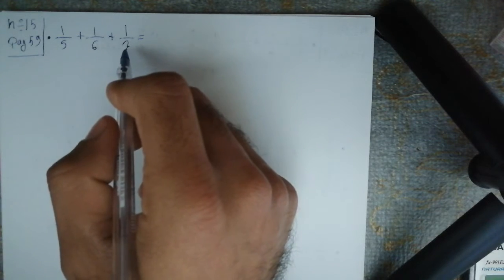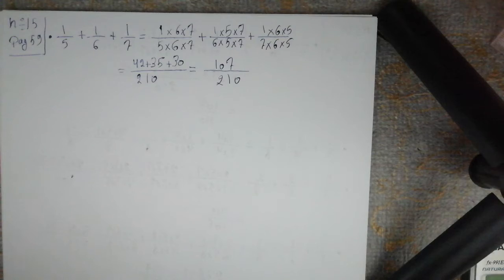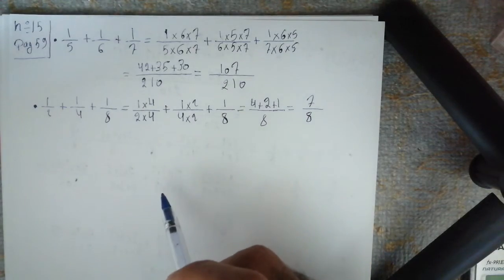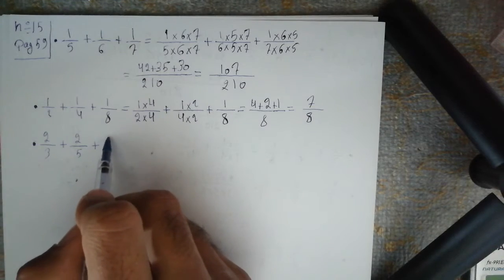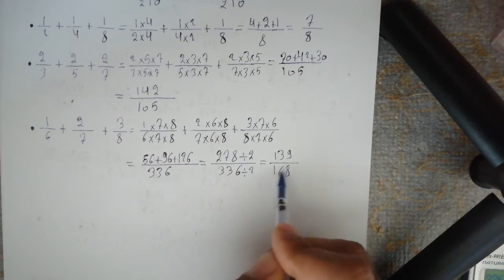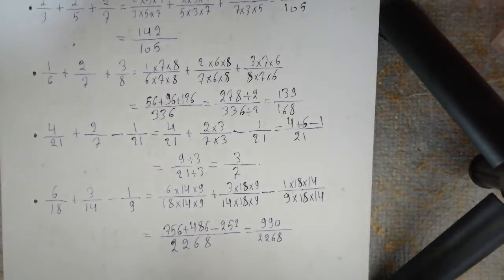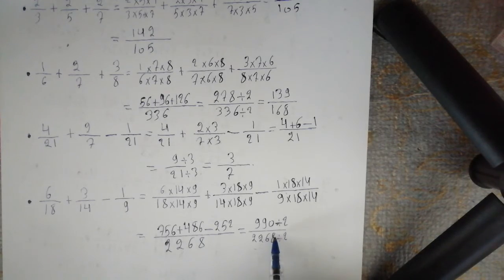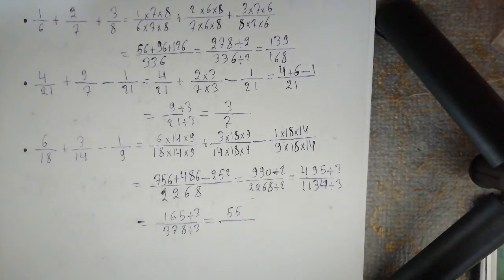Grade 5 / chapter 2: fractions / n=15 page 59